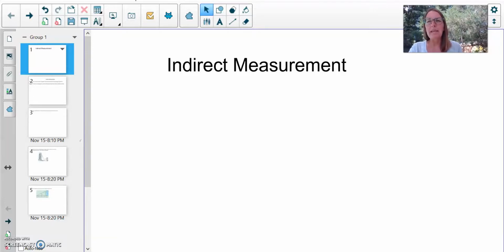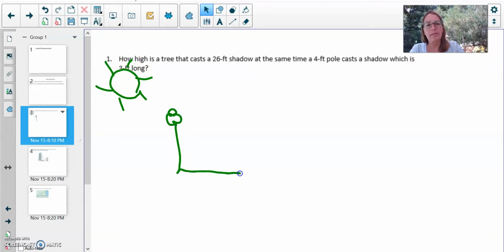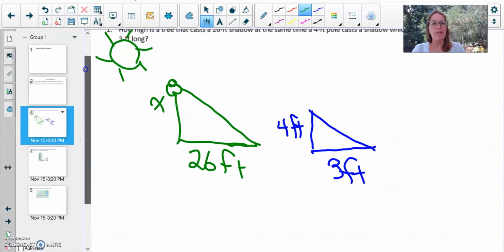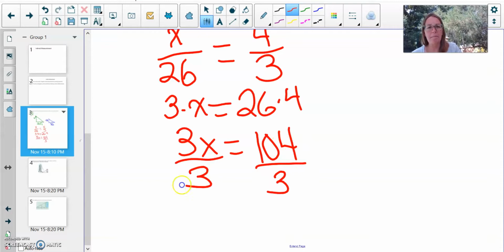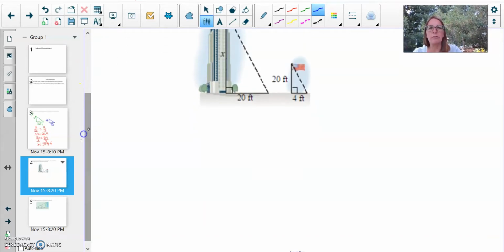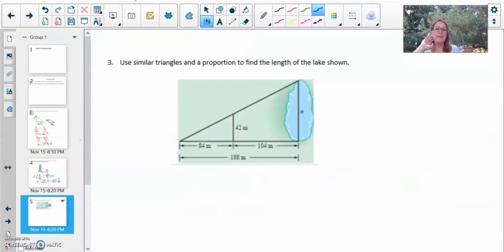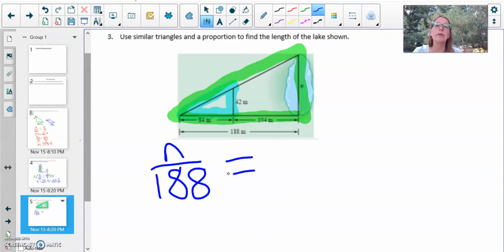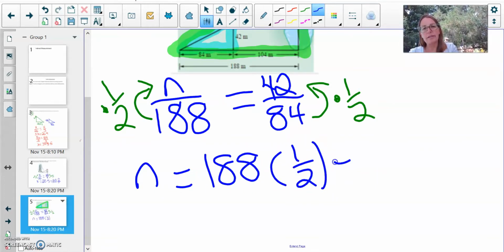4 ratio and proportions day 11 indirect measurement